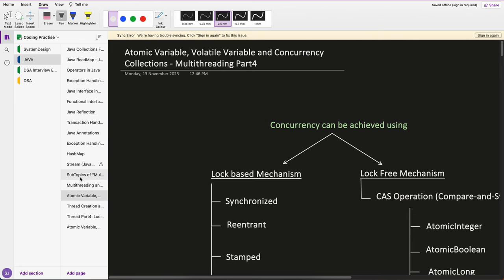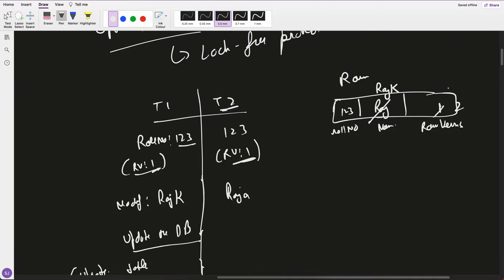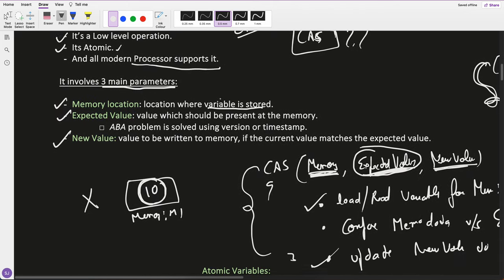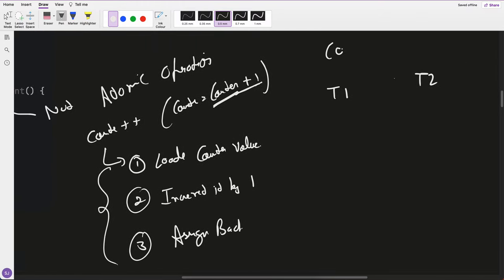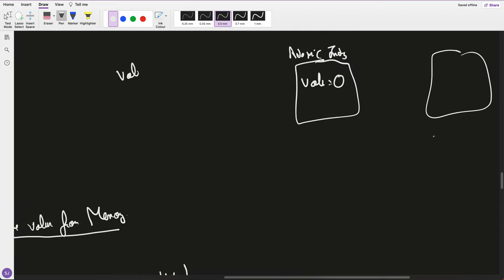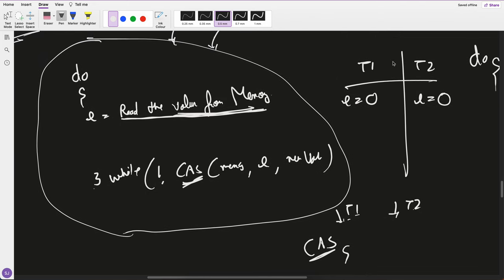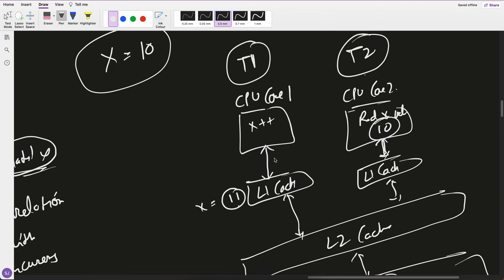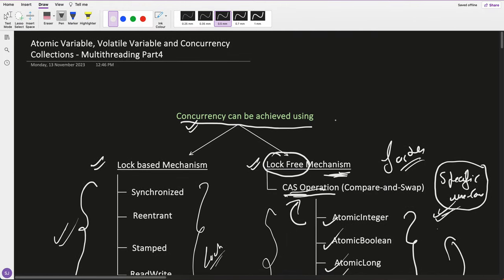33. Lock-Free Concurrency | Compare-and-Swap | Atomic & Volatile Variables | Multithreading Part5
➡️ Notes link: Shared in the Member Community Post (If you are Member of this channel, then pls check the Member community post, i have shared the Notes link there)

Chapters:
00:00 - Understanding CAS (Compare and Swap)
15:06 - Atomic Variables
32:48 - Volatile Variables
38:53 - Concurrent Collection